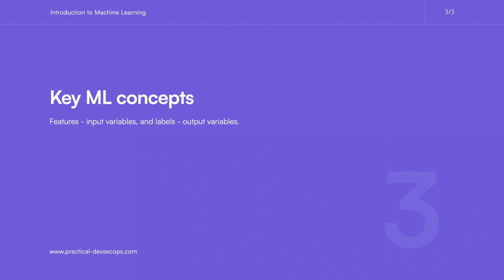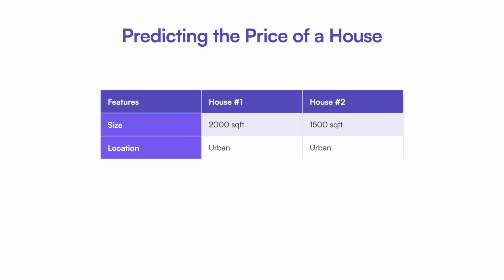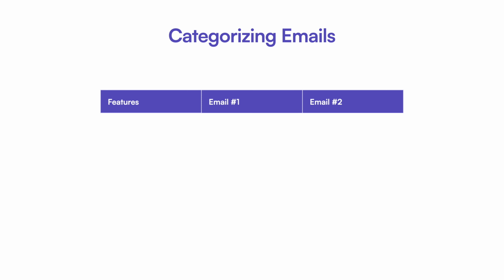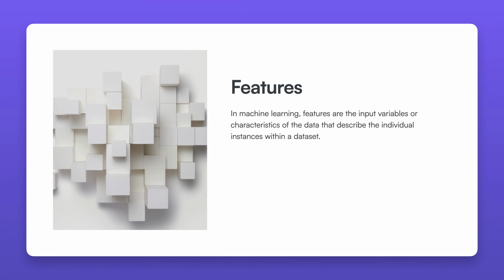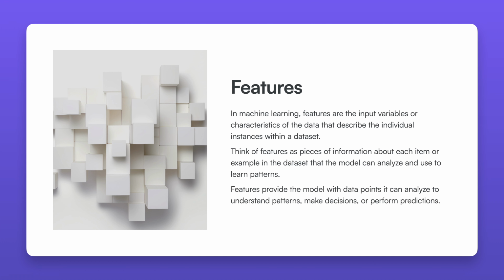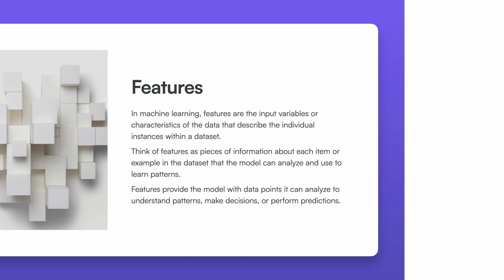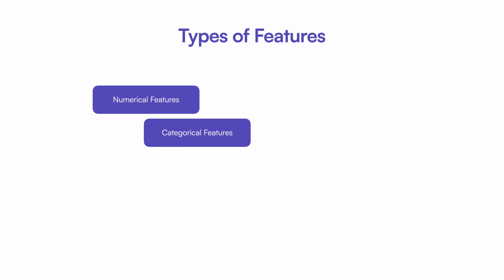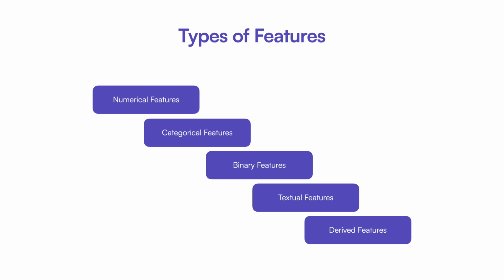Machine Learning Fundamentals | Key ML Concepts Explained | Practical DevSecOps | AI Security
Get a quick, clear breakdown of essential Machine Learning concepts! Learn about supervised, unsupervised, and reinforcement learning, understand key terms like overfitting and bias, and discover popular algorithms. Perfect for beginners, developers, and tech enthusiasts looking to grasp ML basics. From training data to model evaluation, master the foundations of machine learning in under a minute.